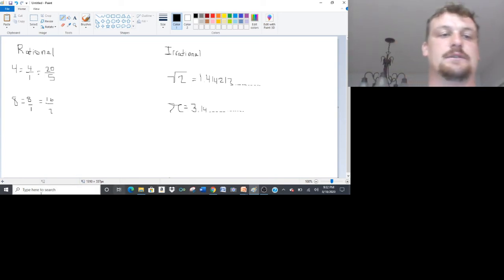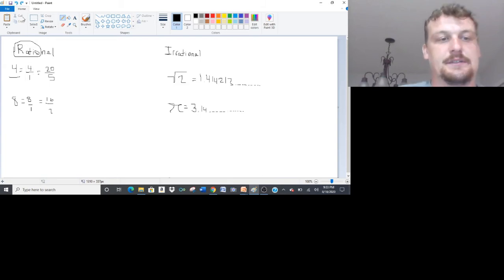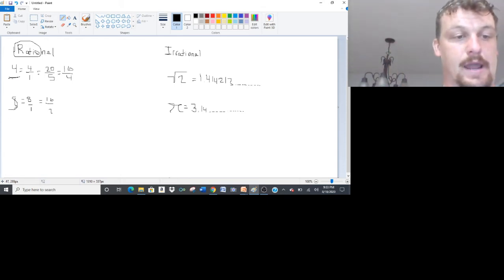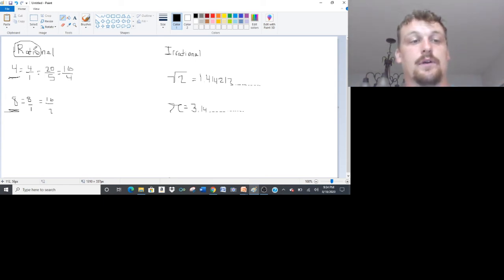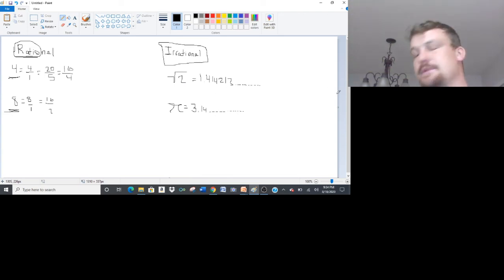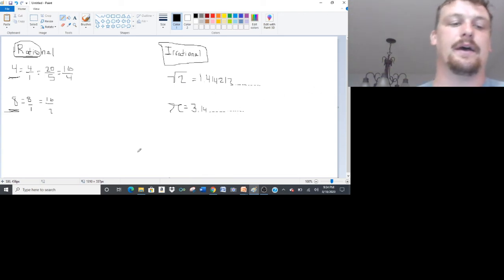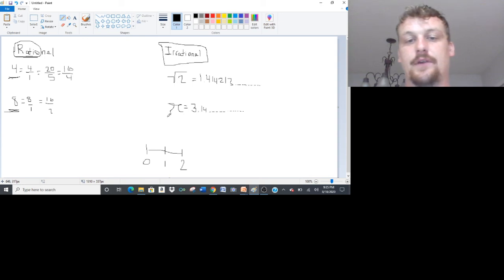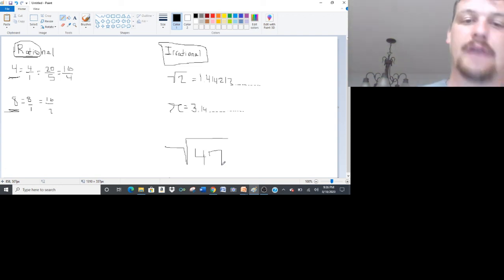Rational & Irrational Numbers Video Lesson